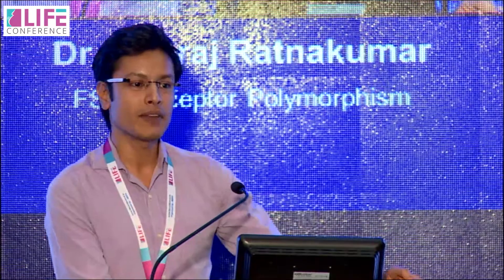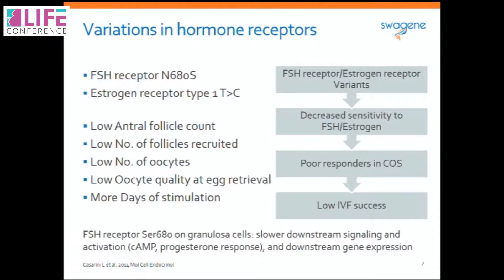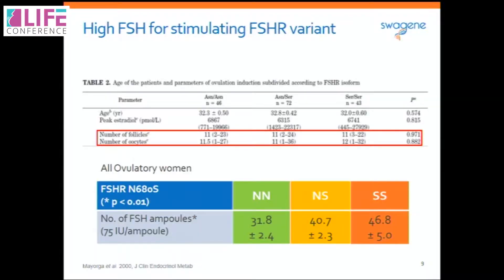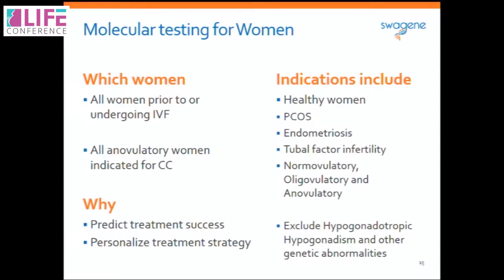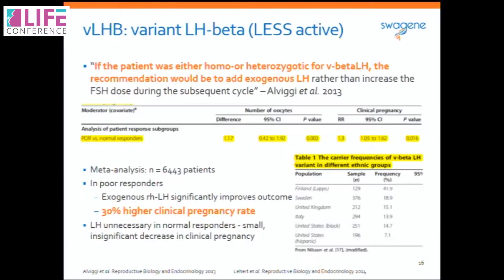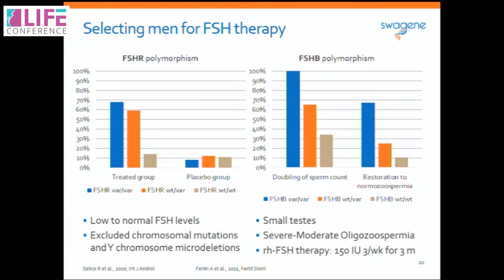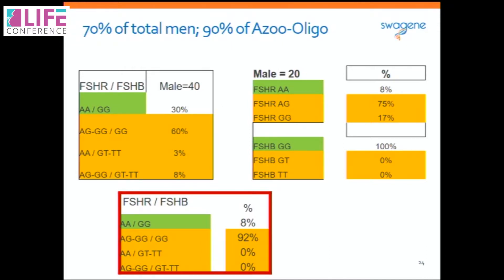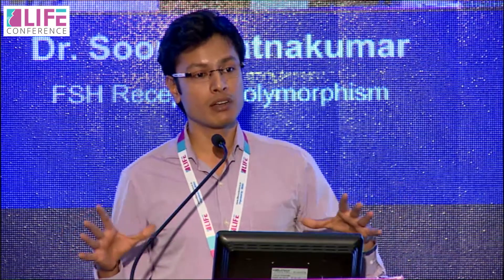Dr. Sooraj Ratnakumar : FSH Receptor Polymorphism - Life Conference 2016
Dr. Sooraj Ratnakumar talks about FSH Receptor Polymorphism at Life Conference 2016.